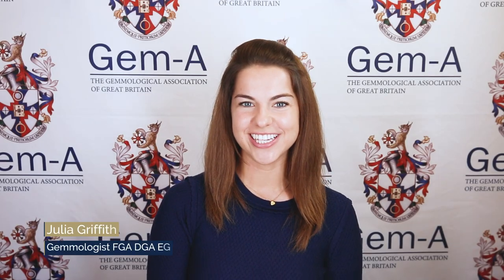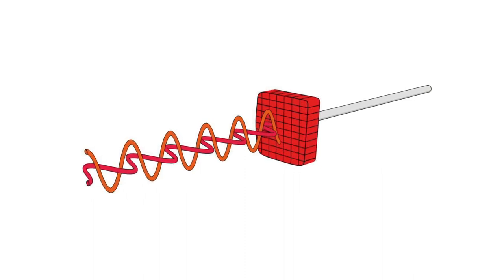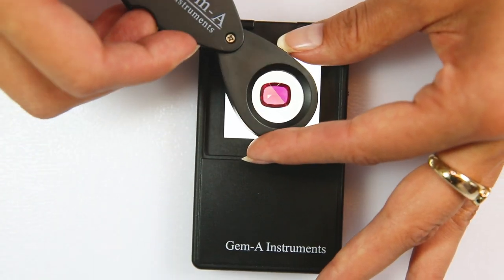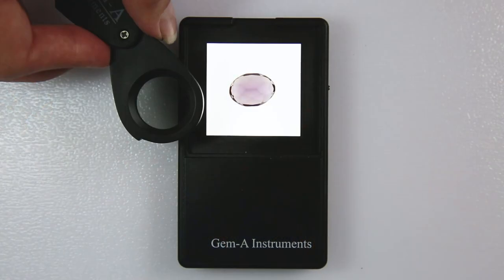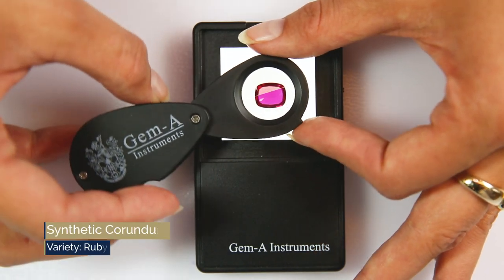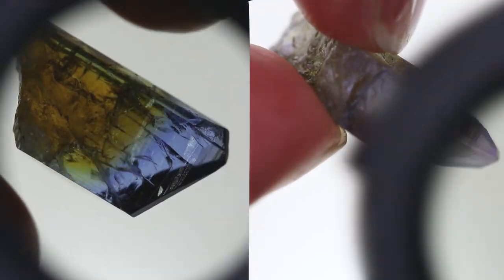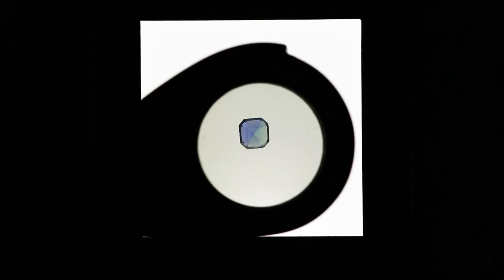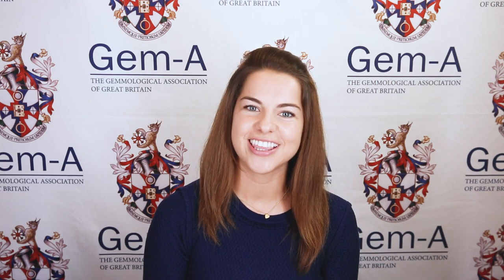Gem-A education: How to use the London dichroscope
Learn how to use the London dichroscope, a simple tool that helps us view the pleochroic colours of doubly refractive gemstones. It is the perfect tool for gemmologists because it is portable, easy to use, and the results are easy to decipher. It can help to identify some gemstones on its own, but often it is a good tool to use alongside other pieces of gemmological equipment.